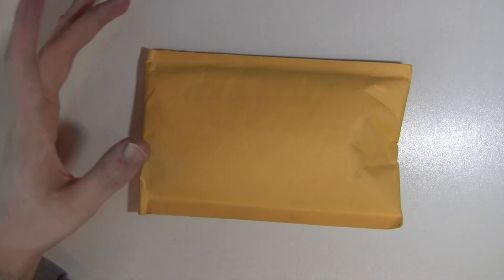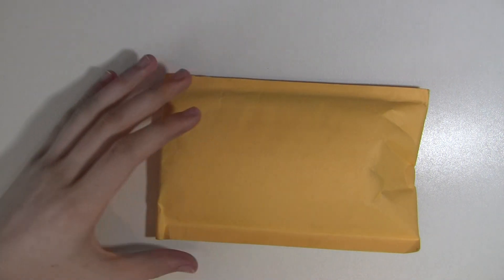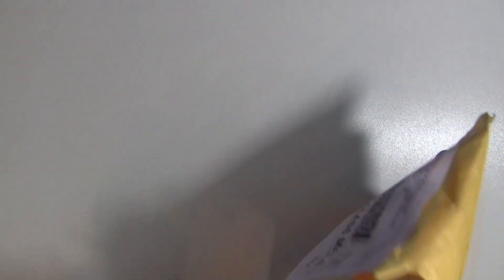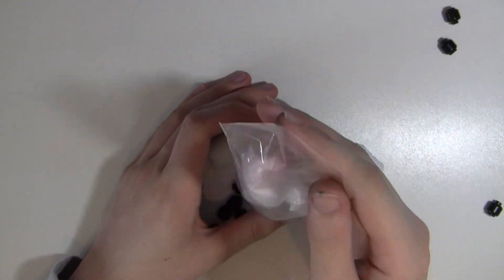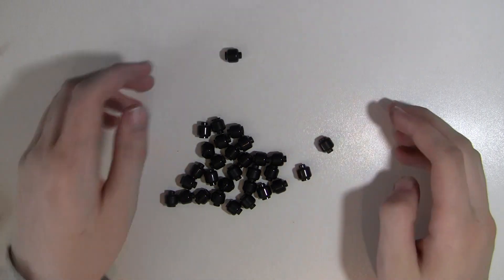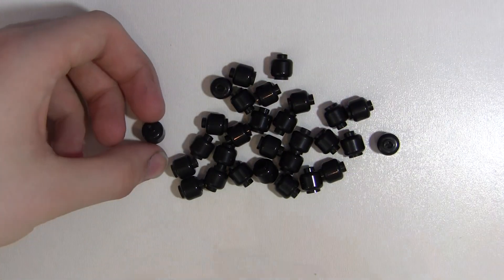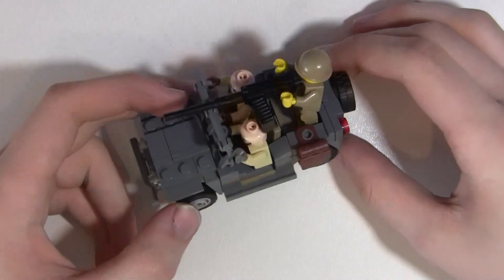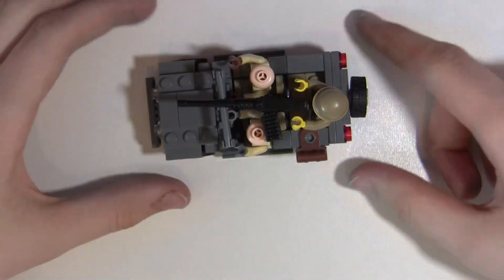LEGO HAUL #36 - Black Minifigure Parts!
Thanks!

98024

search_query=x39&x=0&y=0

A: No.

~Payton

GIANT LEGO HAUL!!!